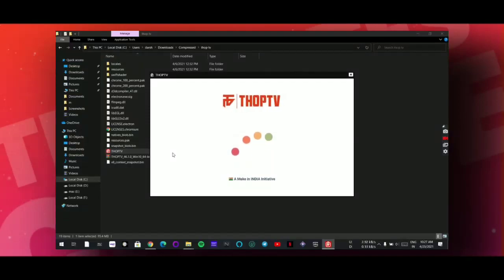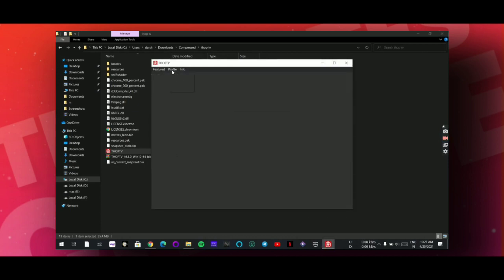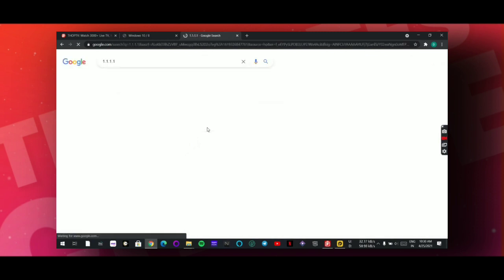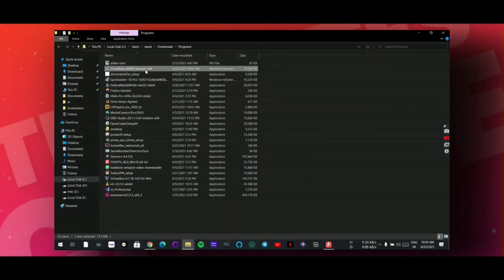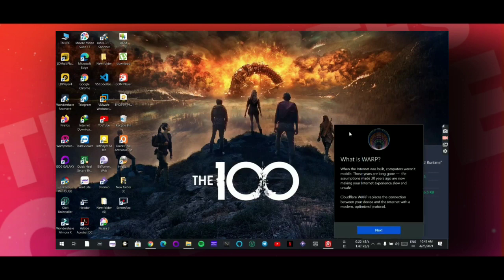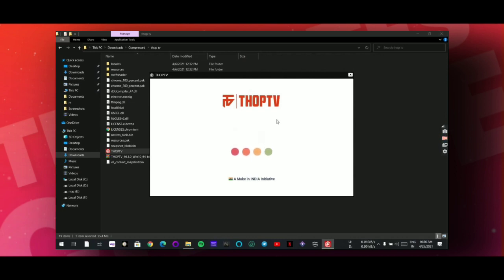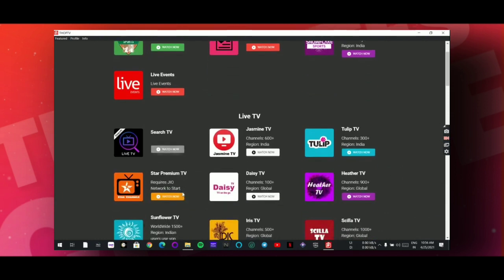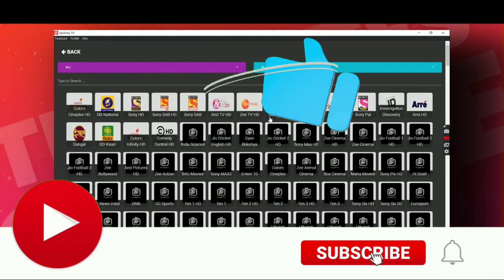thoptv internet error reload page in pc | how to fix internet error reload page thoptv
thoptv internet error reload page
thoptv internet error reload page in pc thoptv internet error reload page problem
thoptv internet error reload page fix

Hey What's Up Guys I'm Back Here With Another Video So Today i'm explain that How to fix thoptv internet error reload PAGE Problem in pc🤔

If you like this video please give me a favor todo all of this thing please Thank You👇👇👇👇👇

1 LIKE = My Motivation❤️
1 SHARE = My Happiness❤️
1 COMMENT = My Reliever❤️
1SUBSCRIBE = My Energy❤️

Hope you Enjoy all of my video

Tags (ignore)

 thoptv not working
 thoptv pc internet error
 thoptv pc error
 thoptv pc not working
 thoptv pc connection error thoptv unable to connect server
 internet error reload page thoptv
thoptv not working
 thop tv not playing
Thop tv
thoptv unable to connect server
thop_tv problem